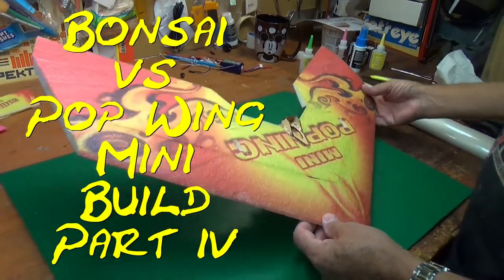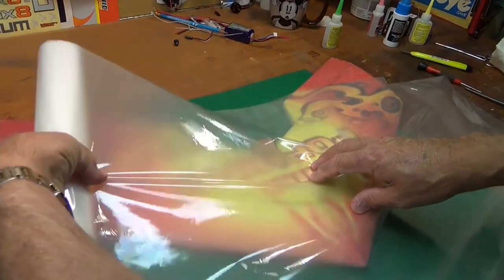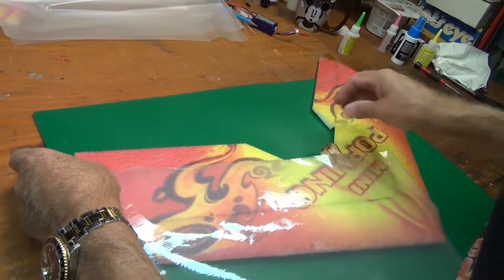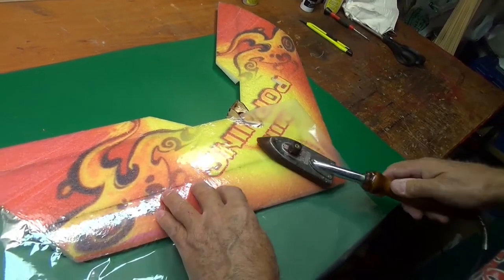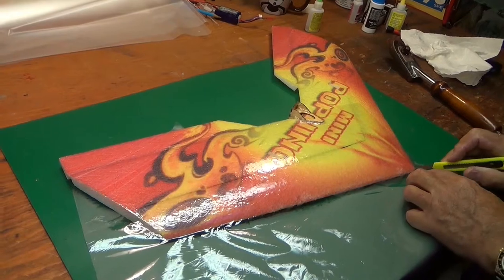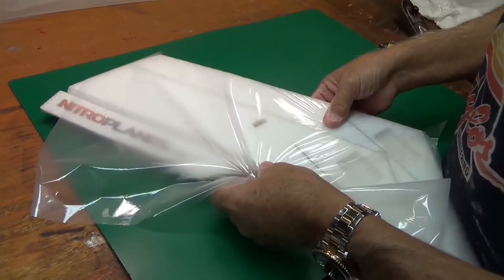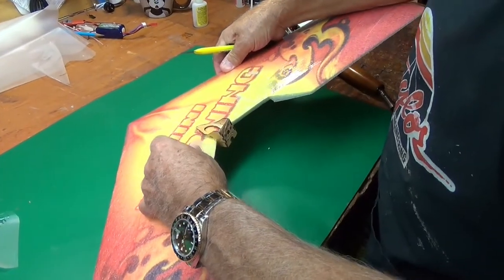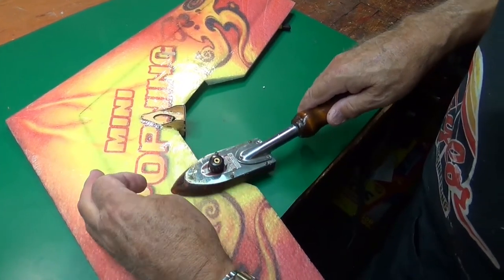Bonsai vs Pop Wing Mini Build Part 4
Laminating the wing with 1.7 mil film from Aloft Hobbies the (New Stuff)